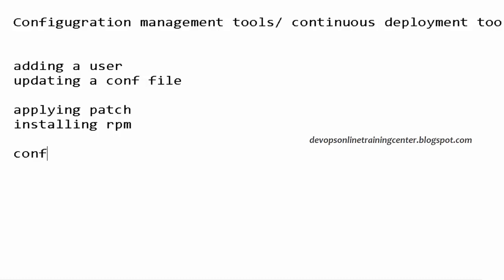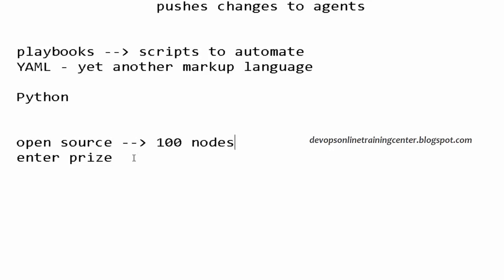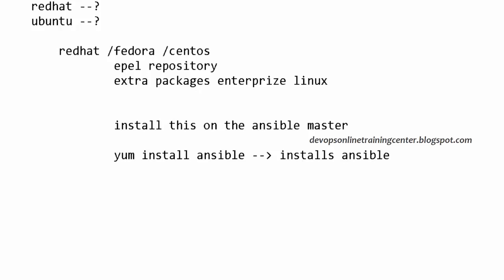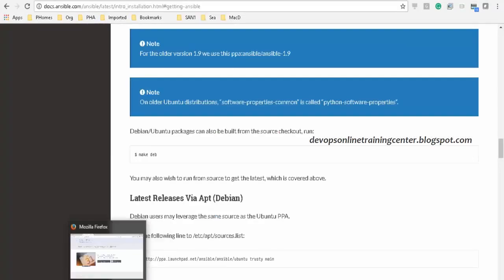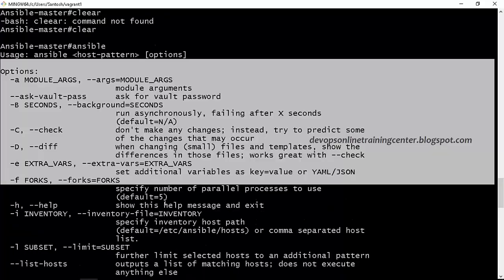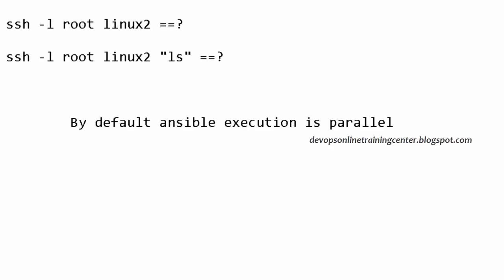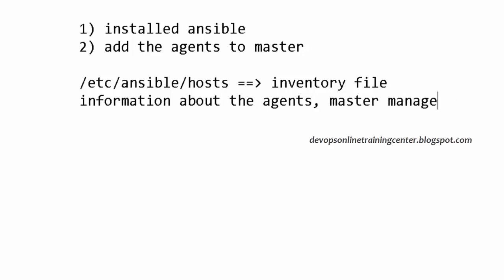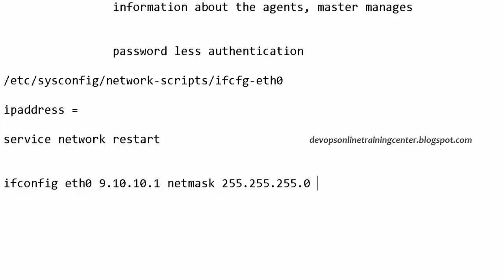12 Devops CI CD Tools and Ansible Installation and Setup DevOps Basics for Beginners